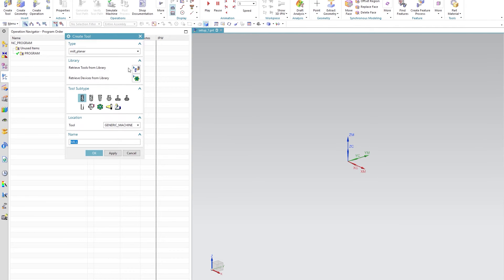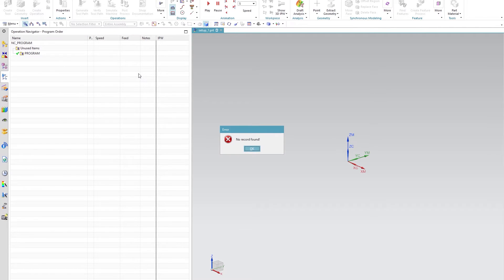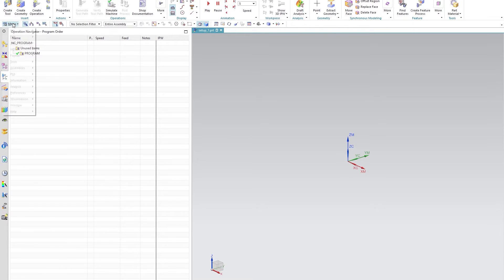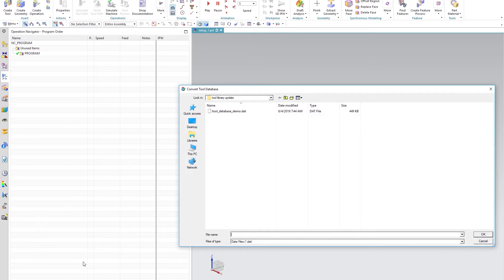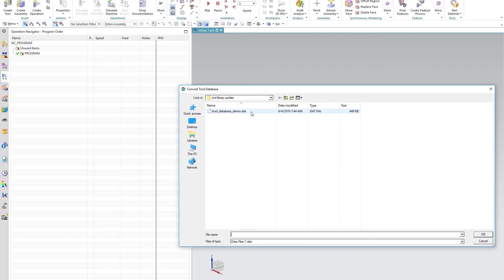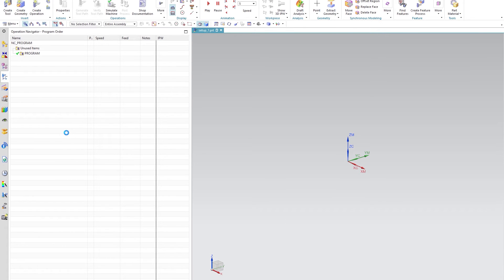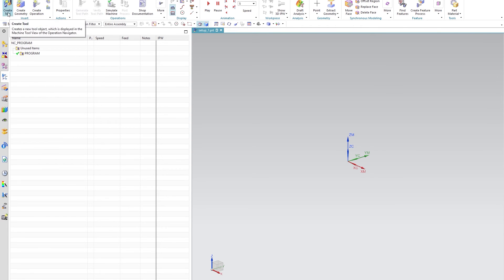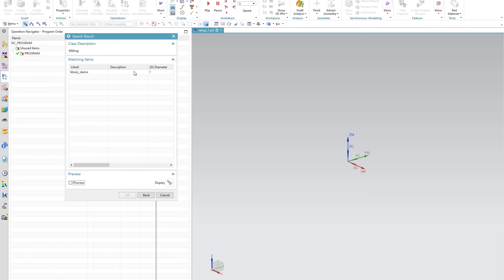How to Update Your Tool Library - NX CAM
In this video, we'll show you how to update your tool library from older versions of NX. We’ll start with no tools and import your previous library. Once your conversion is complete your new tool library will be updated with your previous tool set. For more NX CAM resources please visit us